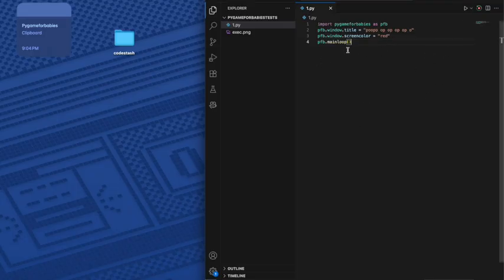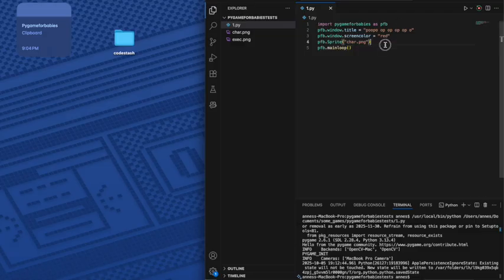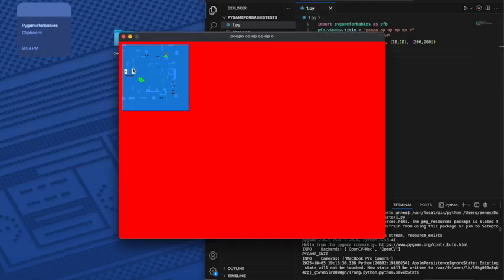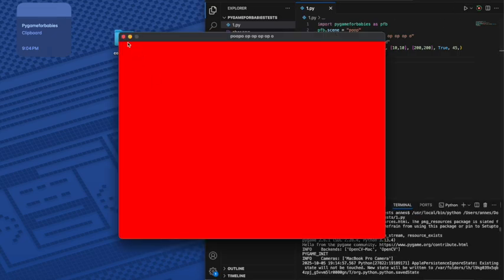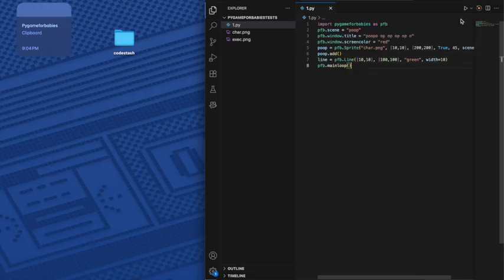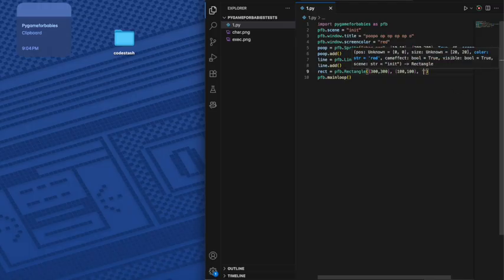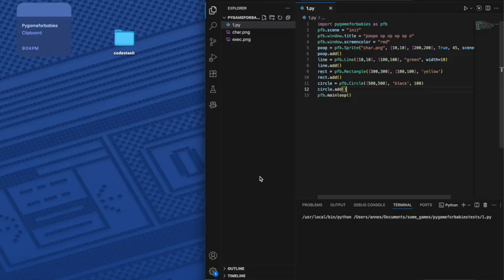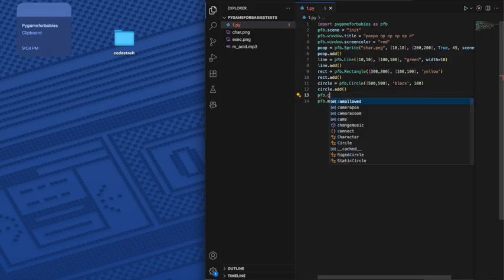Pygameforbabies Tutorial Part 2: Drawing and music